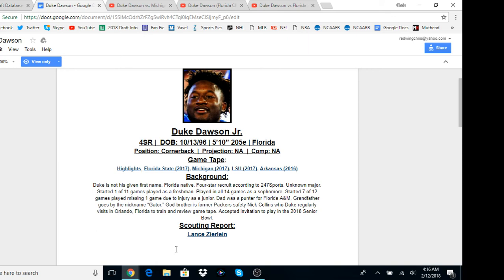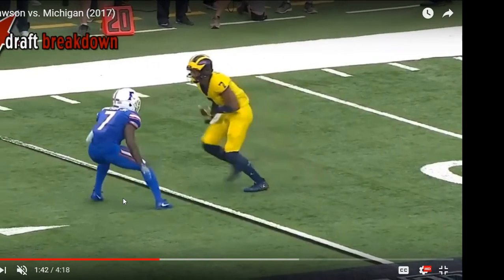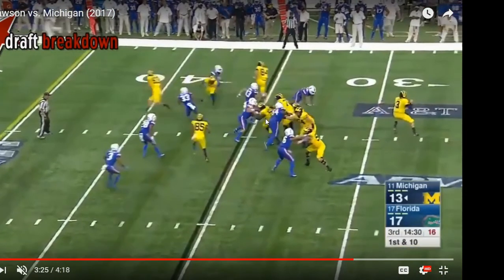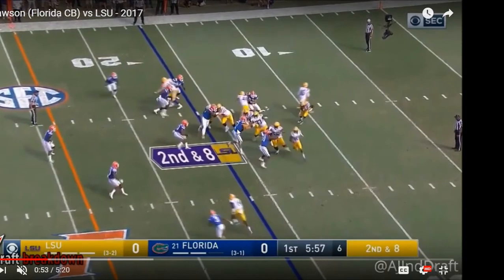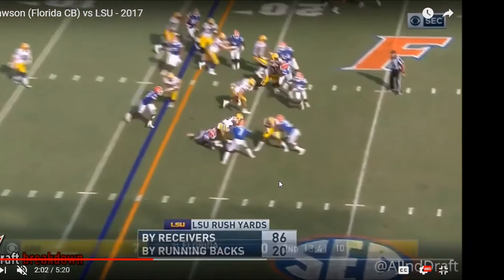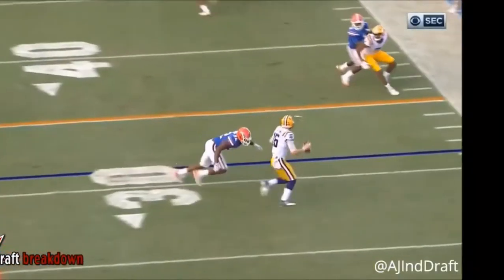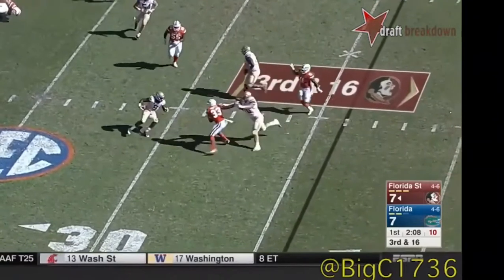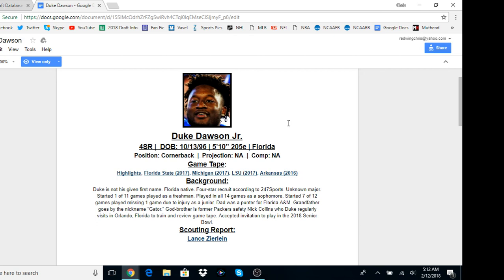Prospect Central 101 Film Breakdown 13: Duke Dawson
Chris takes a solo look at Duke Dawson, the third corner in two years to come out of the University of Florida. We take a look at what makes him a great nickel corner, and could lead to his success or failure at the NFL level.